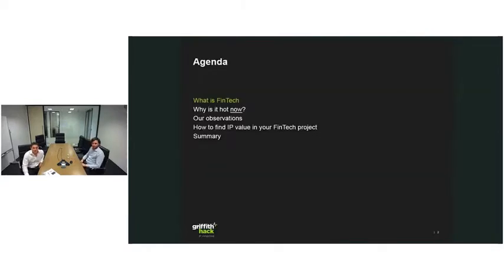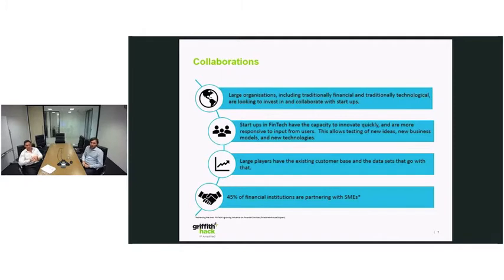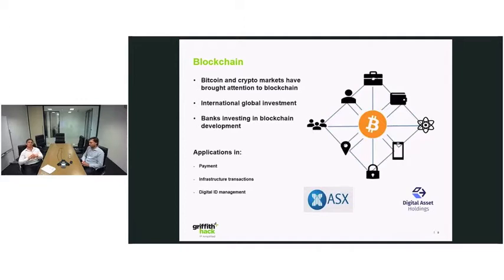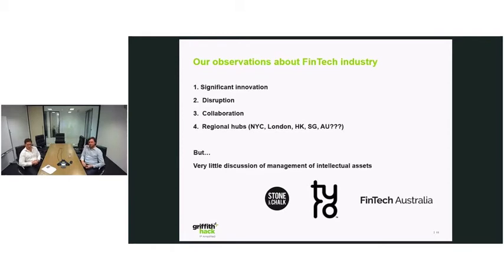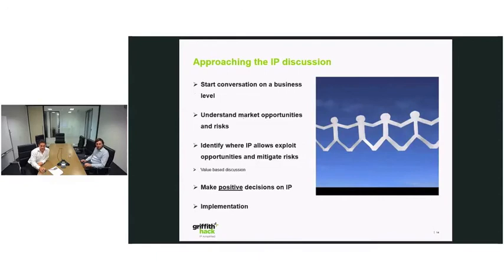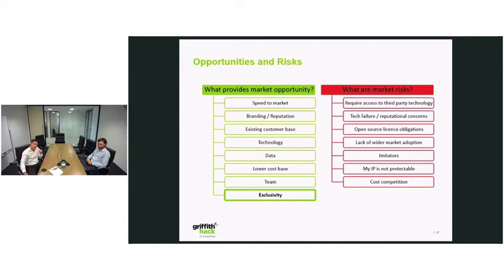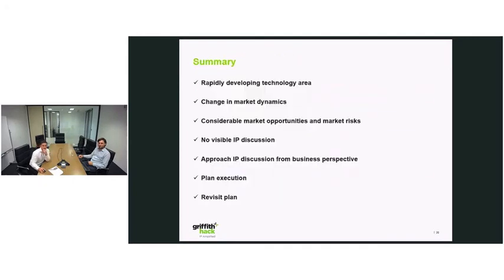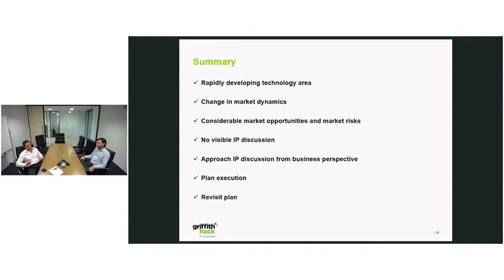IP in Fintech presentation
Griffith Hack Principal Adrian Sneary and Associate Jeremy Robinson discuss finding the value of IP in Fintech.